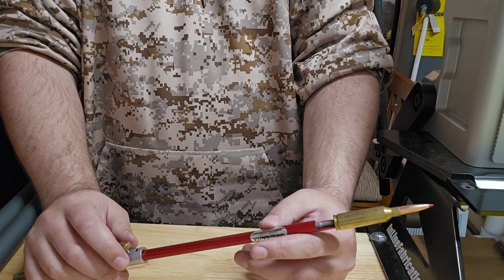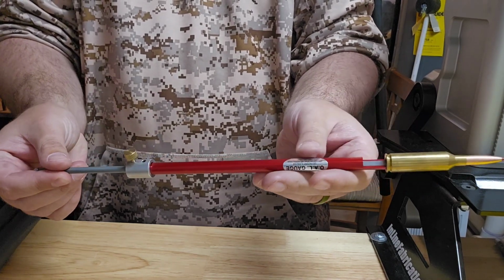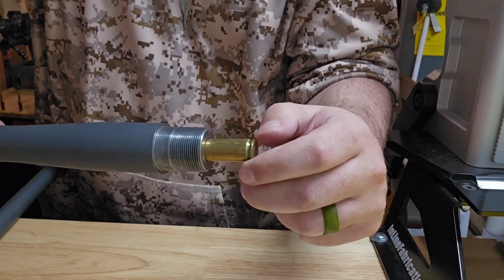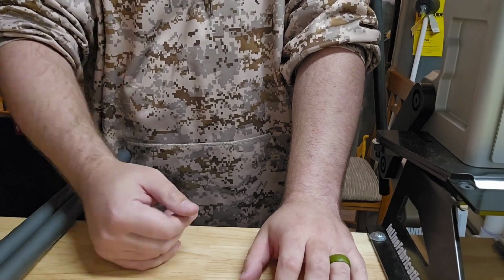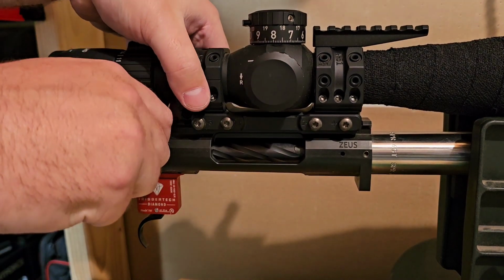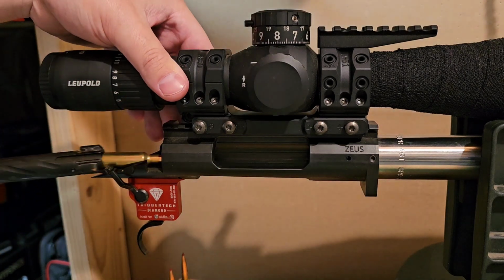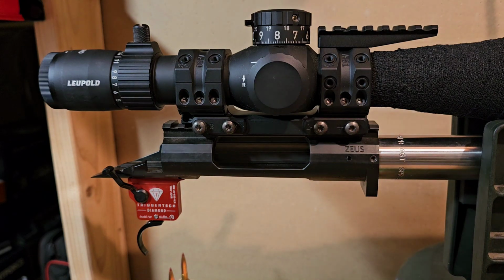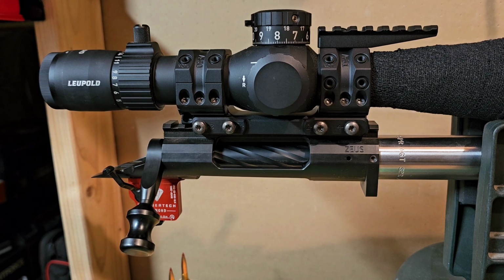Best way to find the lands in your rifle barrel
These are the 3 methods I have used to find my lands. I believe number 3 is by far the most accurate way to measure.